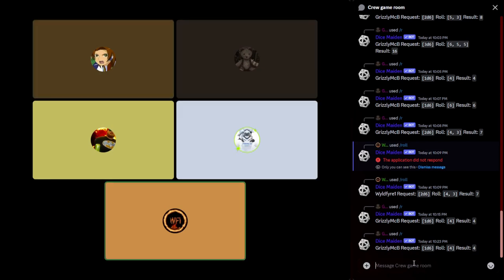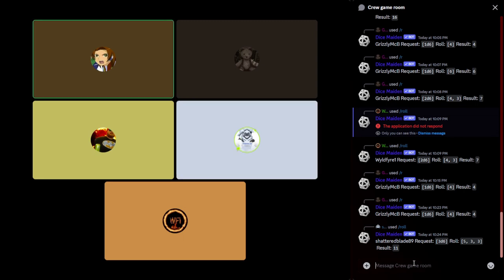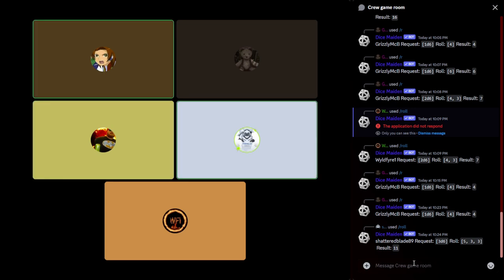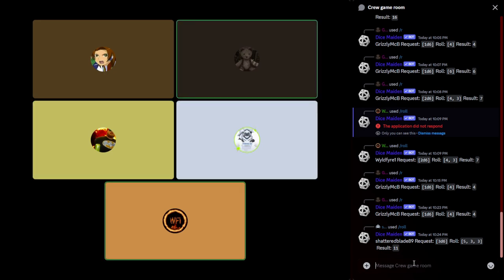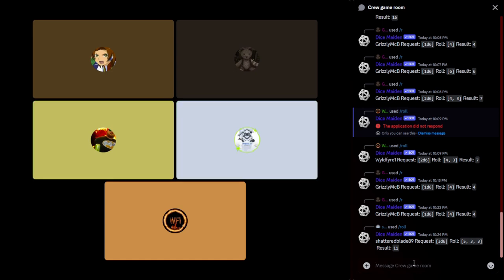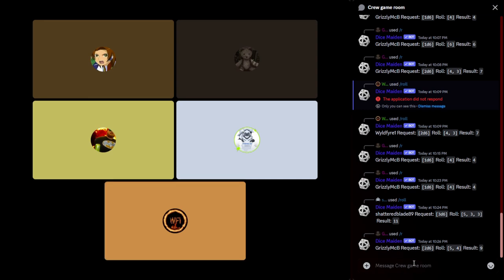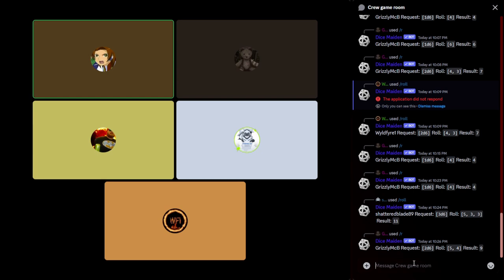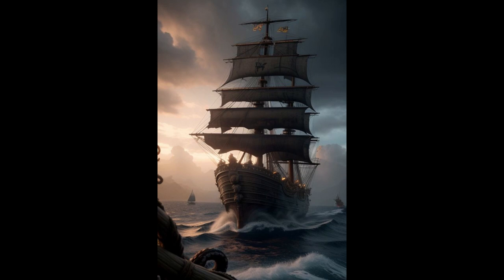Lasers and feelings Part 7: Pirate Problems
Lasers and Feelings is a quick play RPG campaign set in the future (almost like a Star trek spoof) where you and your crew have to take over because something happened to the Captain.  So join Wyldfyre1, GrizzlyMcB, Monster74, and ShatteredBlade89 as they are guided by the GM ClovisDye through space and a wacky adventure with Crystals, Saiyan space Pirates, The Angry Amish Mafia and much more!

The images used to show descriptions in these video's were made with an AI image generator.

0:00 Opening
0:16 Game play